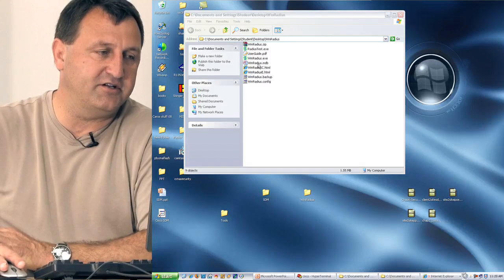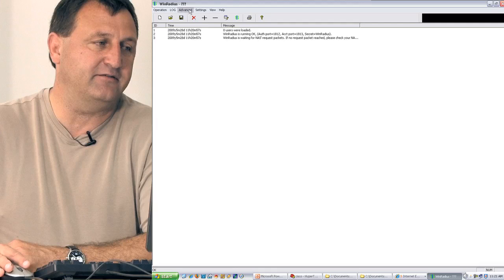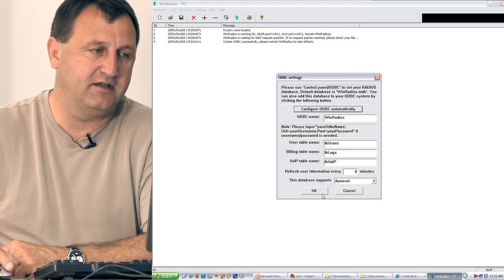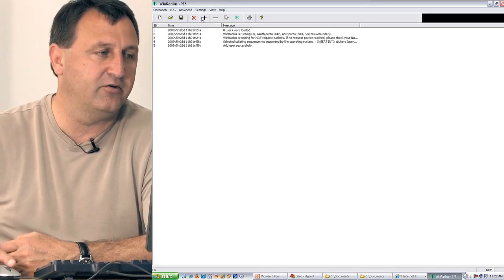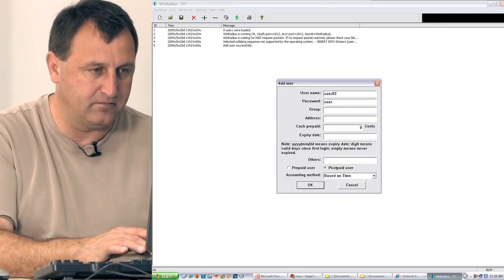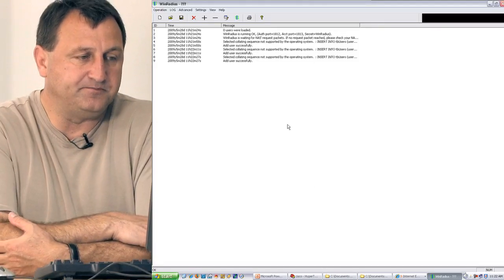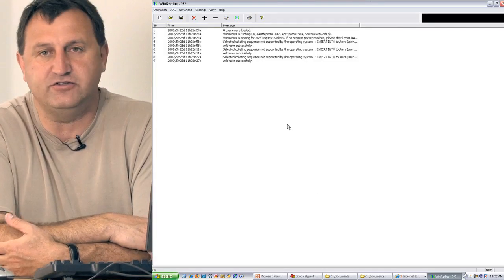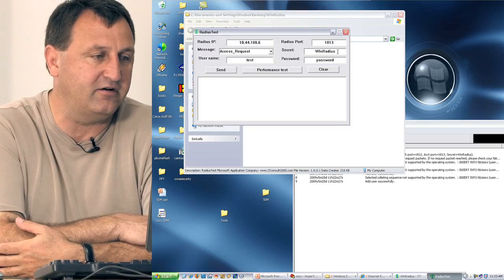How to Install and Configure WinRadius